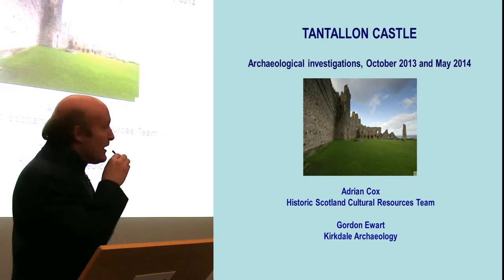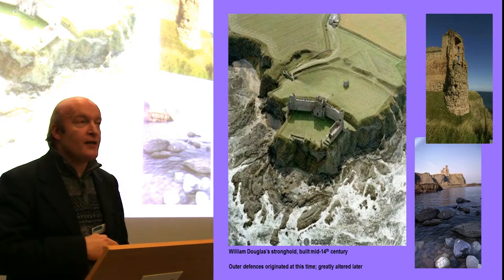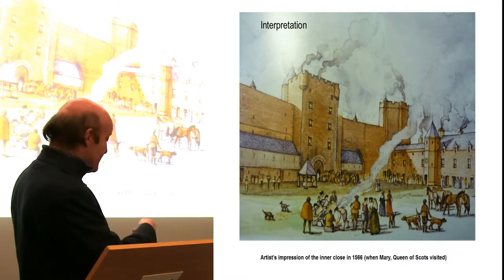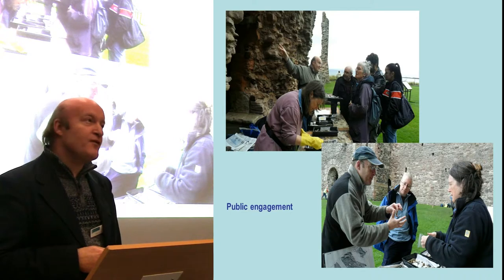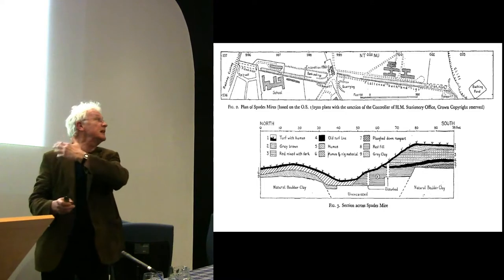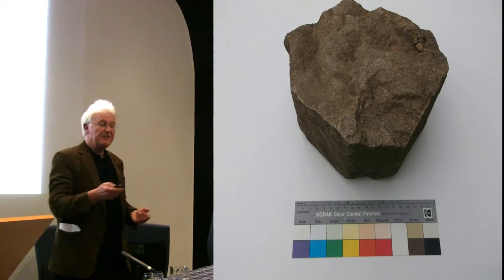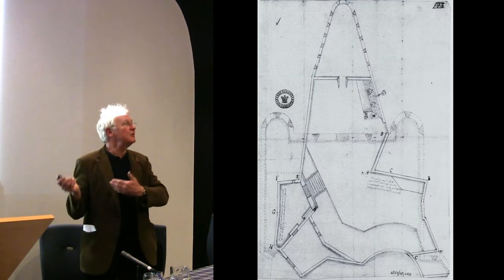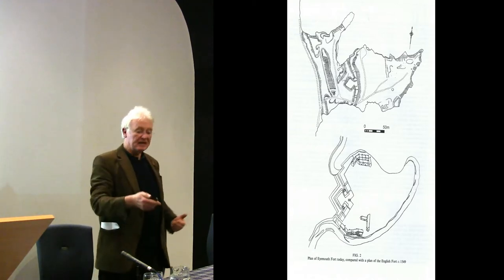Recent excavations and community engagement at Tantallon Castle.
Adrian Cox (Historic Scotland) and Gordon Ewart (Kirkdale Archaeology) present their recent work at Tantallon Castle.